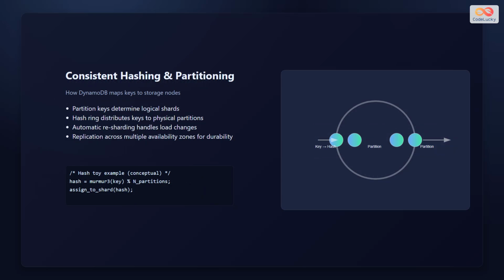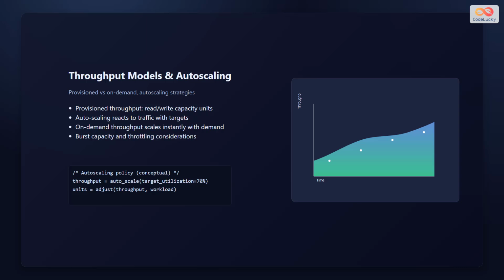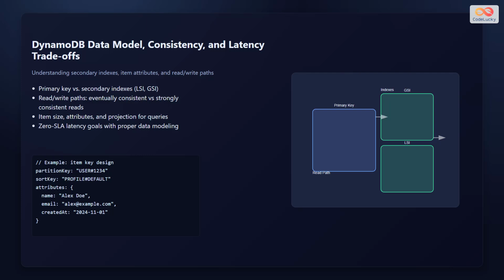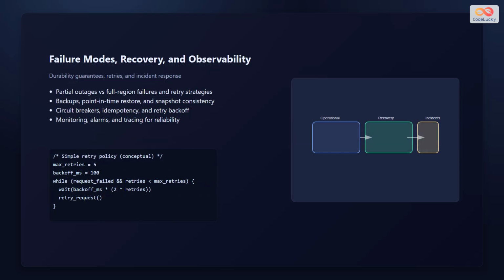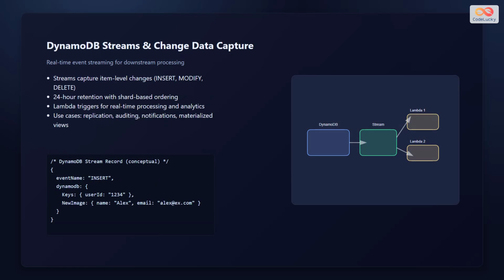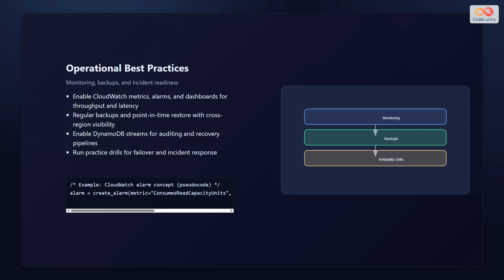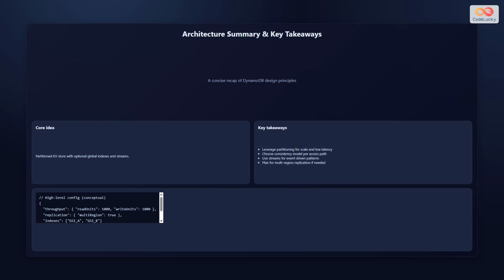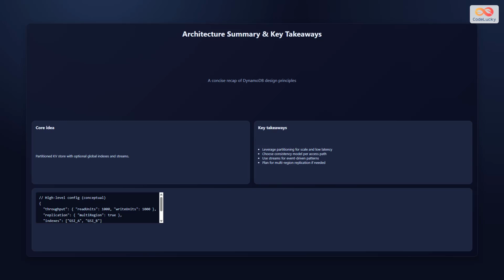DynamoDB Complete Guide: Architecture & Best Practices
🚀 Master DynamoDB from scratch! This comprehensive guide covers Amazon's fully managed NoSQL database architecture, core concepts, and production best practices.

🔹 Learn tables, items, attributes, and primary key strategies
🔹 Understand global and local secondary indexes
🔹 Master strong vs eventual consistency models
🔹 Scale with throughput management and auto-scaling
🔹 Implement streams for real-time event processing
🔹 Follow operational best practices for monitoring and backups

Perfect for beginners building scalable applications, mobile backends, and real-time systems. From partition design to disaster recovery, get everything you need to succeed with DynamoDB! 💪

Chapters:
00:00 - DynamoDB: A Deep Dive into AWS's NoSQL Database
00:29 - What is DynamoDB?
01:09 - Core Concepts: Tables, Items, and Attributes
01:48 - Primary Keys and Partition Strategy
02:29 - Indexes: Global and Local Secondary
03:09 - Consistency Models: Strong vs. Eventual
03:55 - Scaling and Throughput Management
04:36 - DynamoDB Streams and Change Data Capture
05:18 - Operational Best Practices
06:04 - Architecture Summary and Key Takeaways
07:00 - Outro